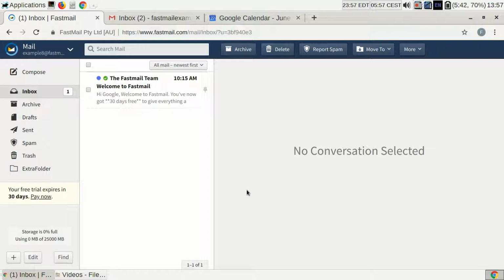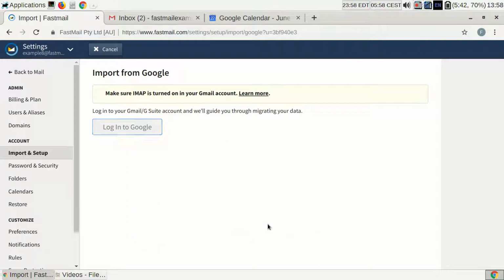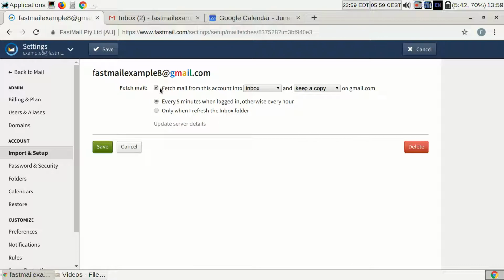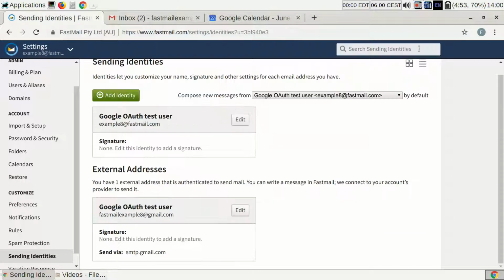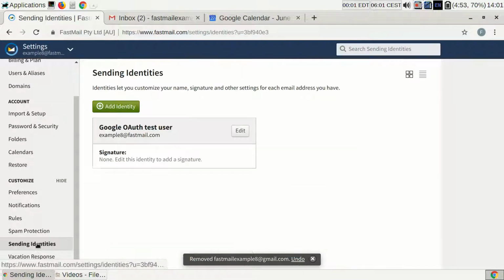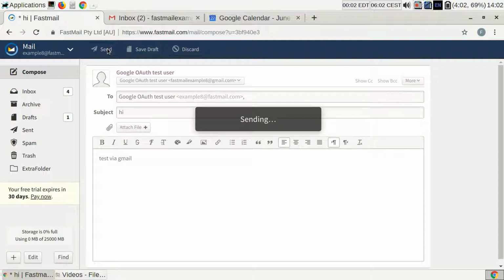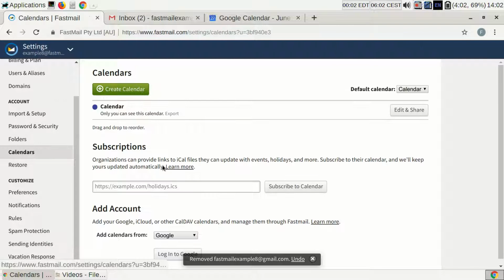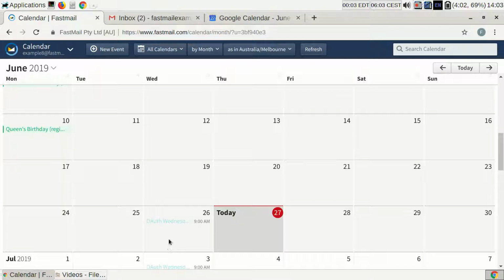Fastmail OAuth flow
This video describes how Fastmail uses OAuth scopes to authenticate with Google and allow customers to import and synchronise their email and calendars